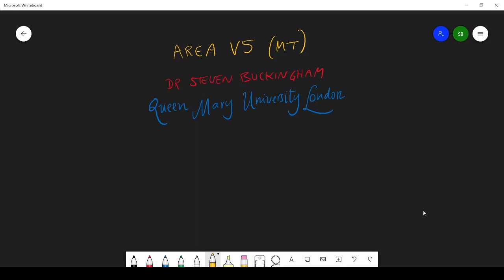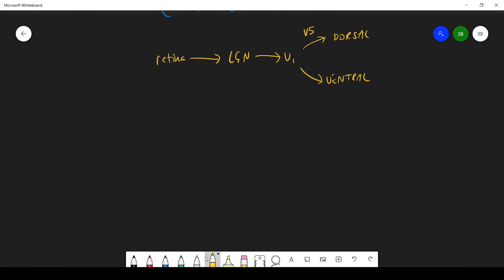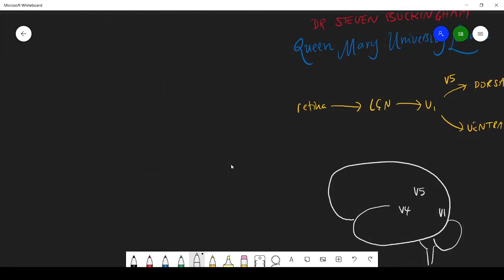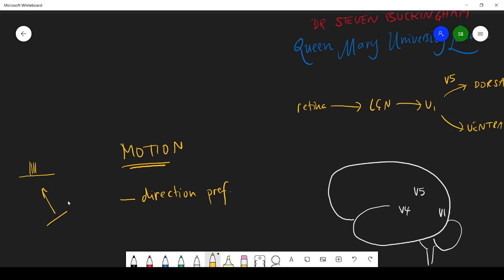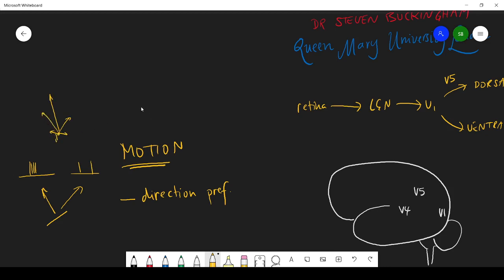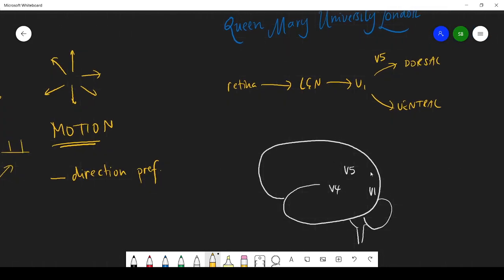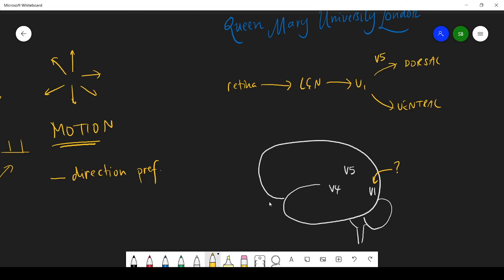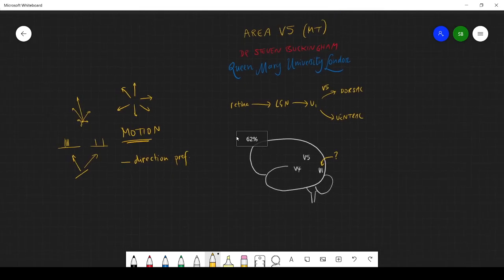area V5 - detecting movement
V5 works out how objects are moving